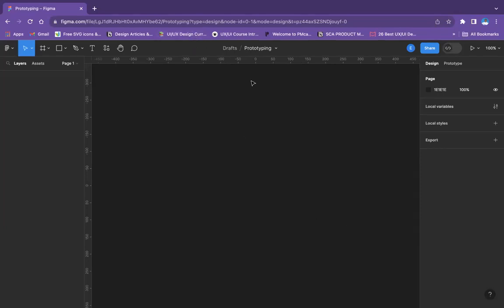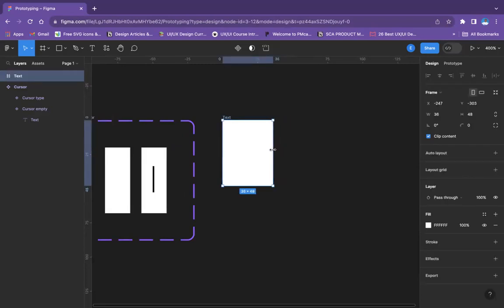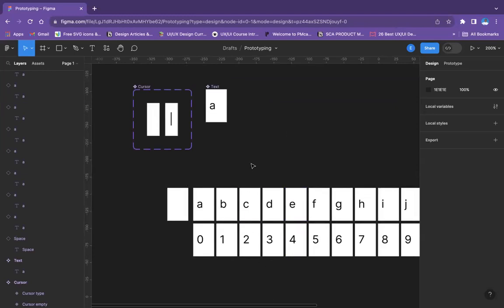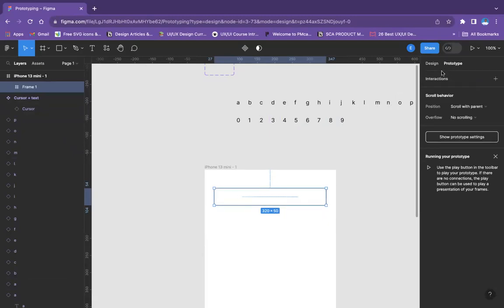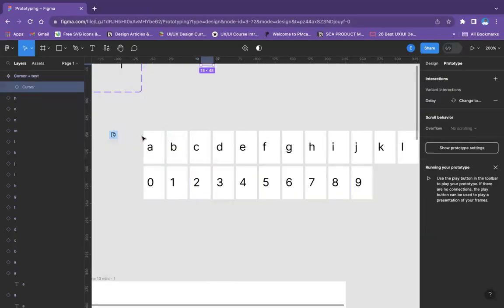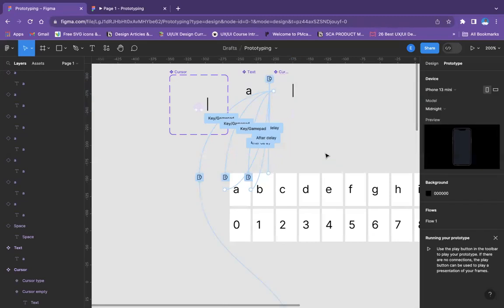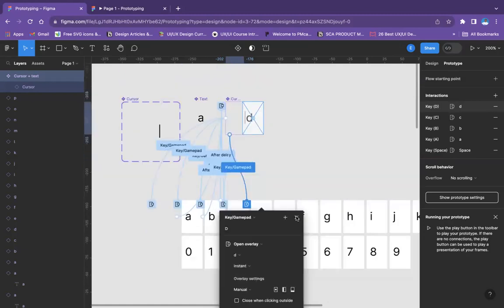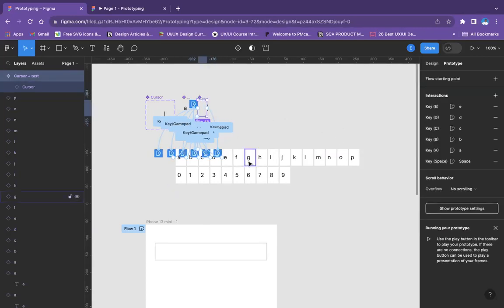16. KodeCamp 3.0 Intermediate UI/UX - Typing Feature using Figma Prototype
Typing Feature using Figma Prototype